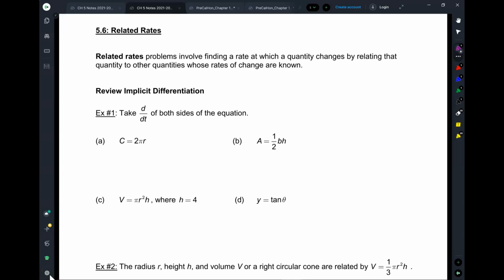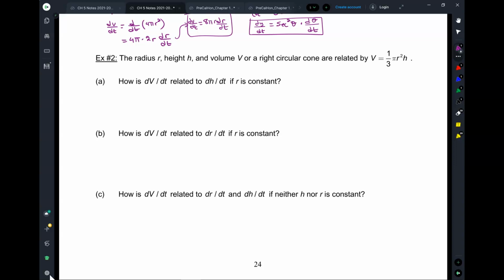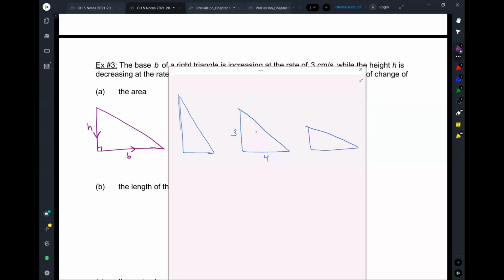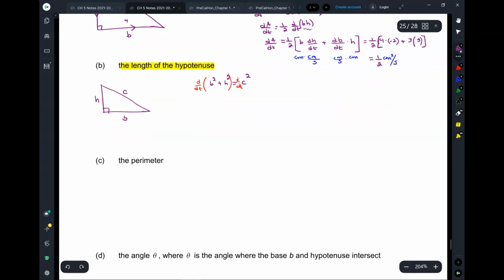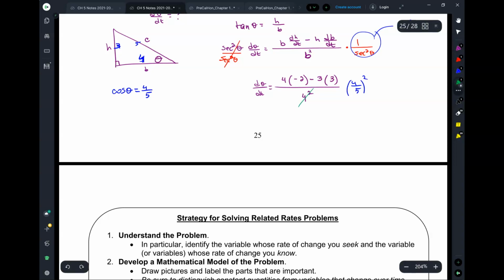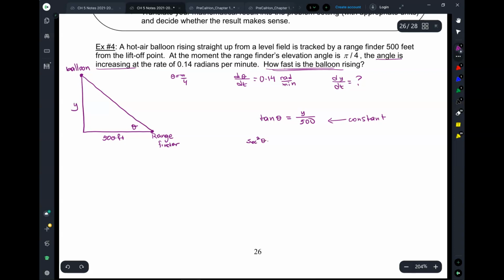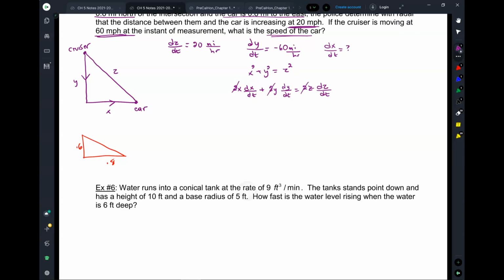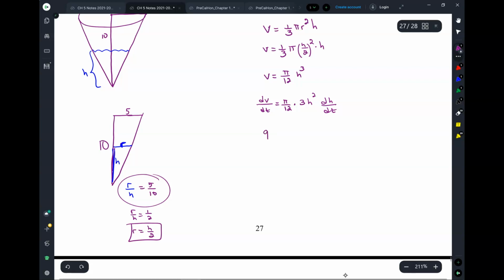AP Calc AB - 5.6 PART 1